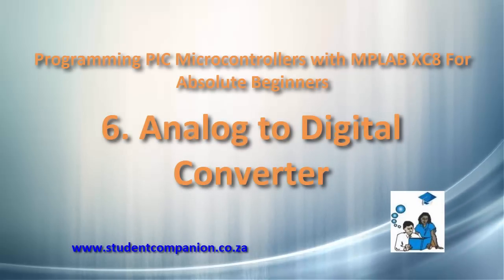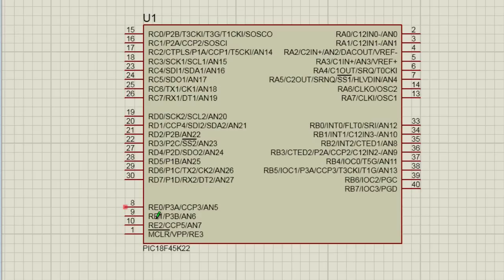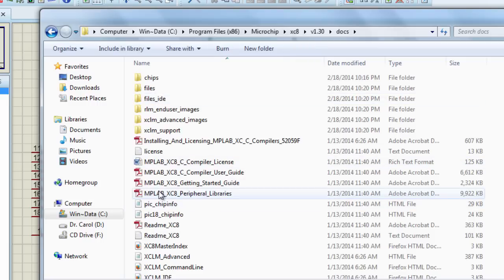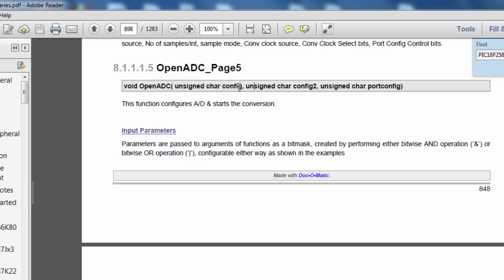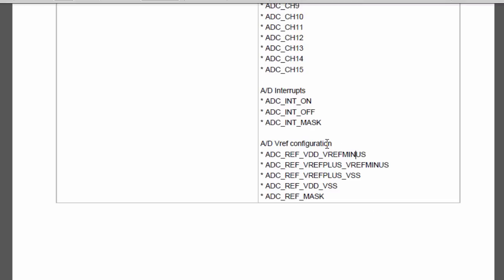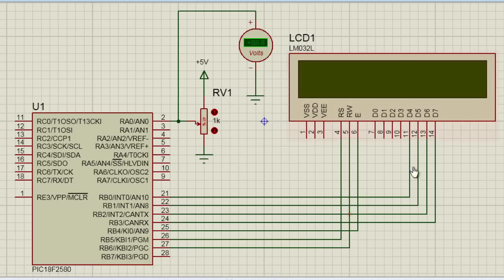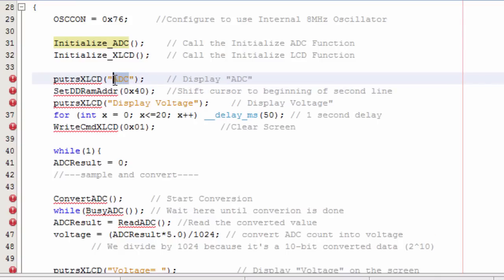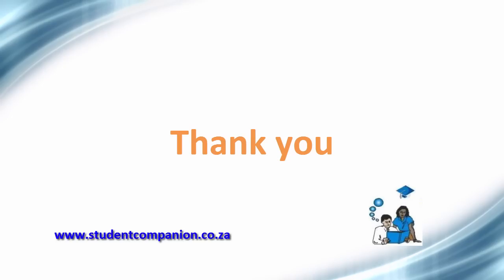6- Analog to Digital Converter | MPLAB XC8 for Beginners Tutorial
Learn to use the Analog to Digital pins of the PIC microcontroller. You'll learn how to connect an analog voltage or sensor to a PIC and display analog voltage on an LCD.